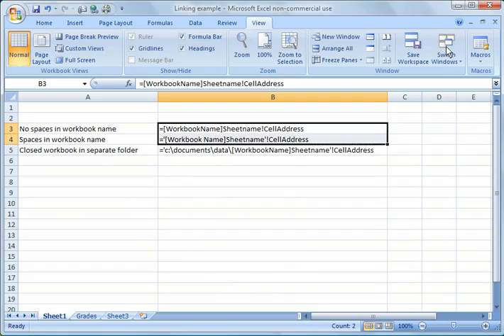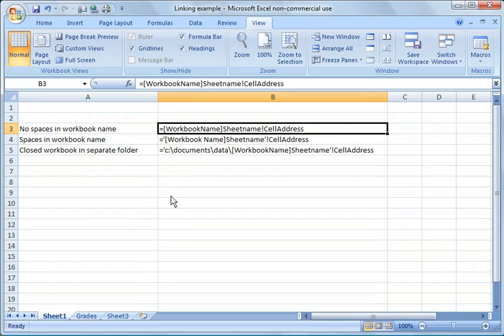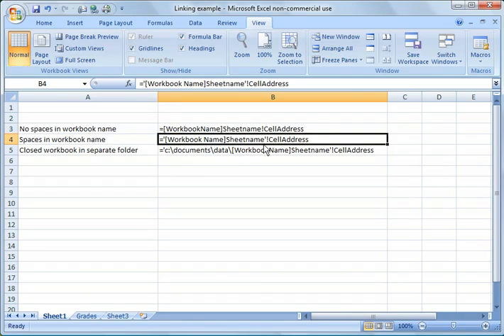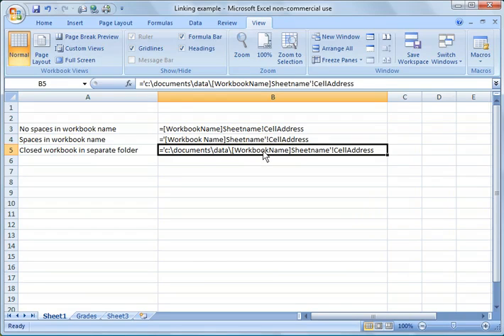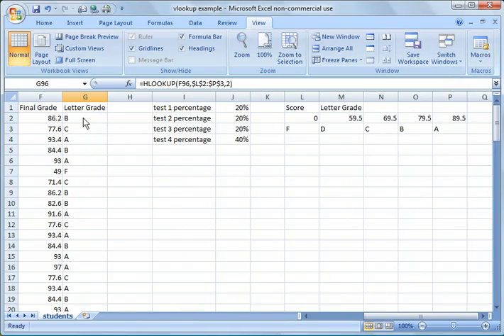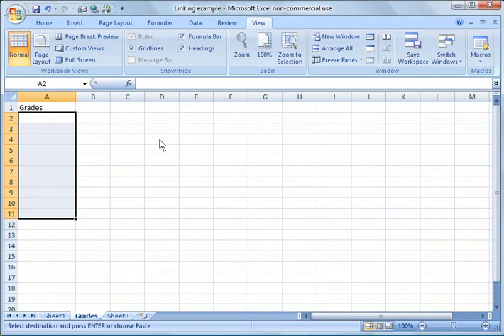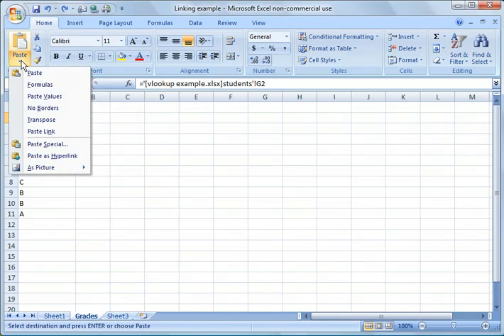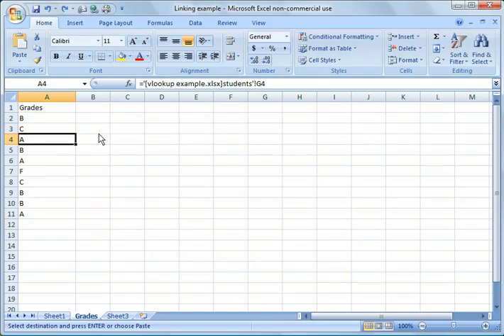Excel 2007 Tutorial 20 Linking Worksheets